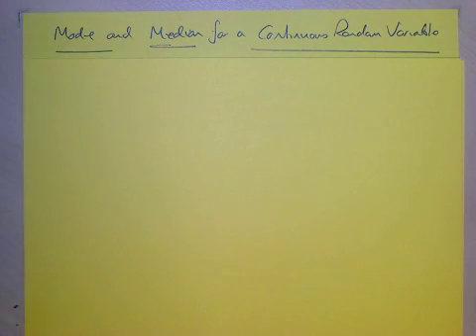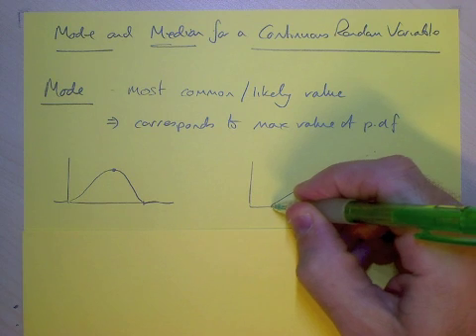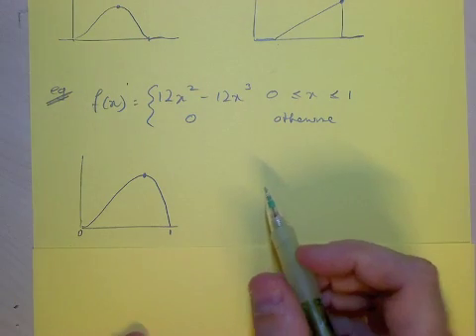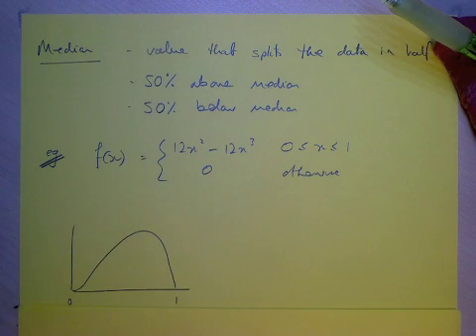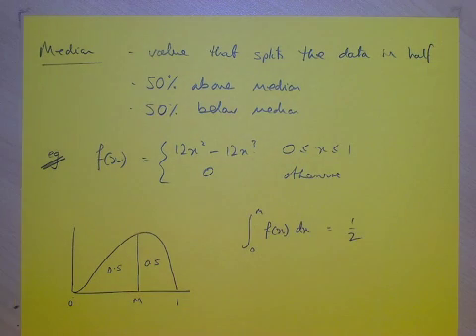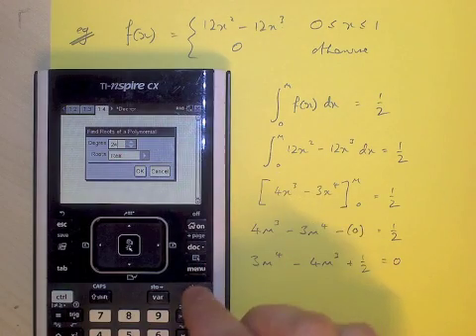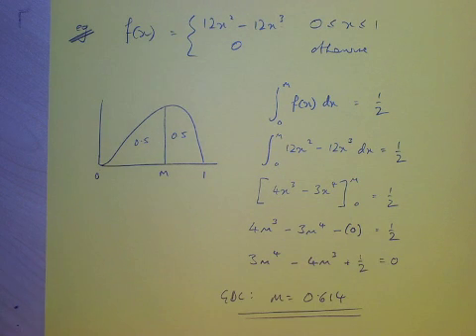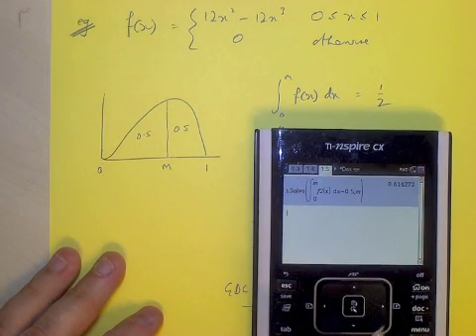Continuous RV's 4